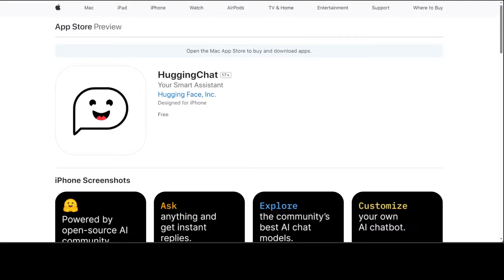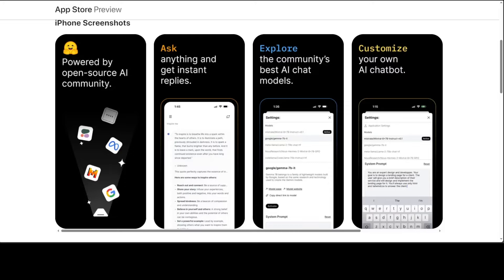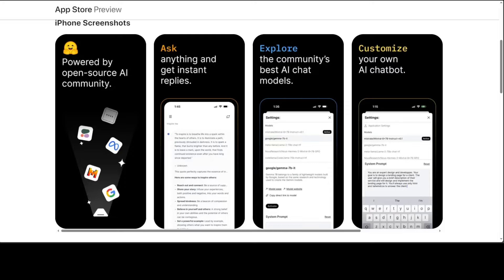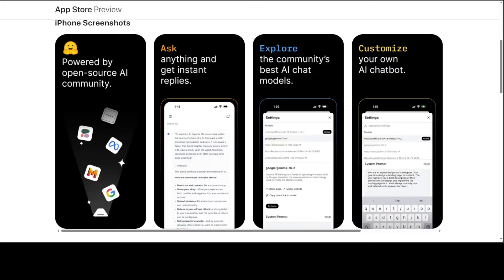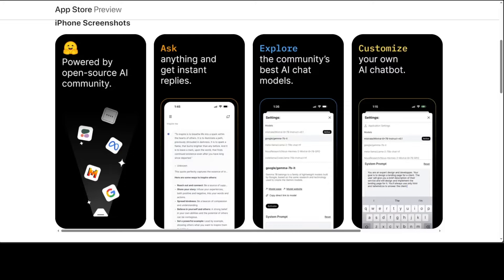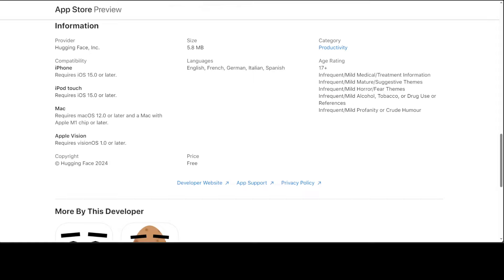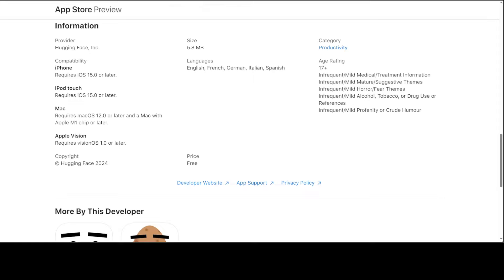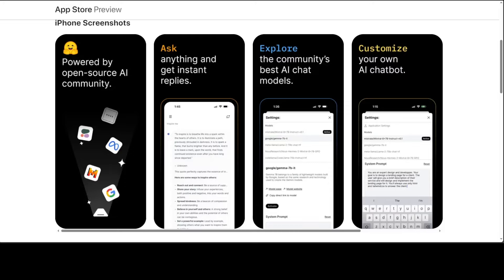Chat with Open LLMs On Your Phone Including Llama 3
This video introduces HuggingChat which is a phone app to use LLMs from multiples providers like Mistral AI, Meta and Google.